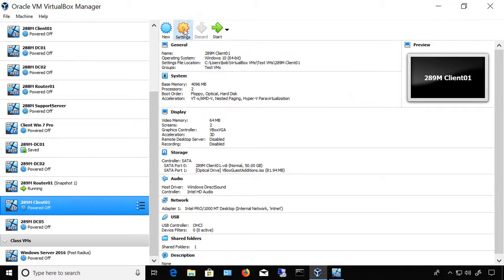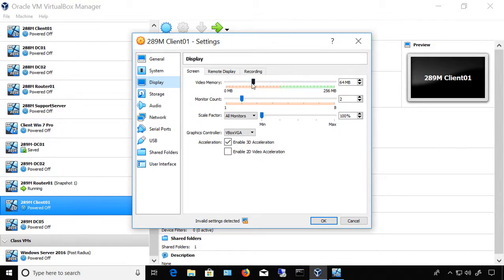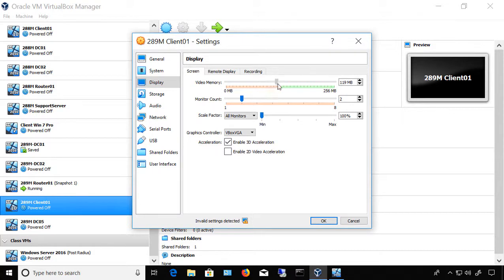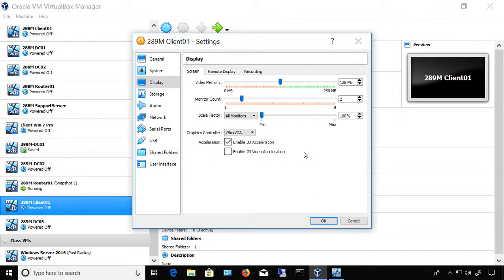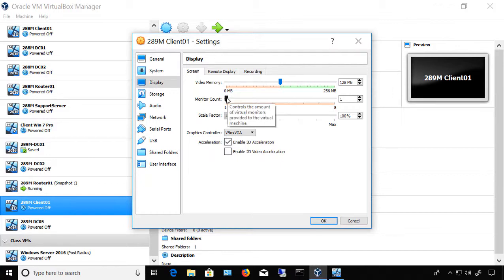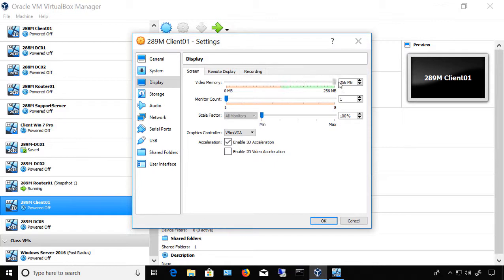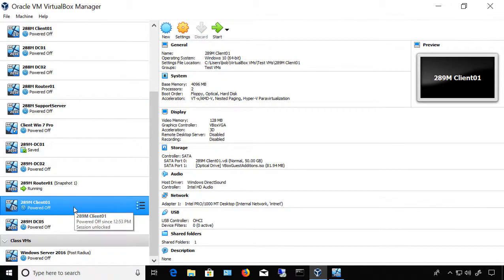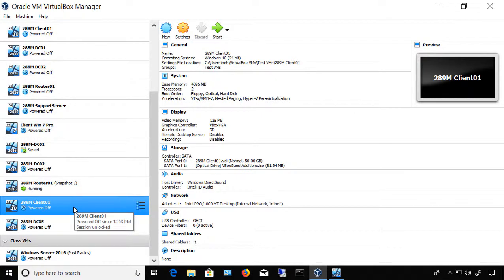How to add more video RAM to a VirtualBox 6 virtual machine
Professor Robert McMillen shows you how to add more video RAM to a VirtualBox 6 virtual machine